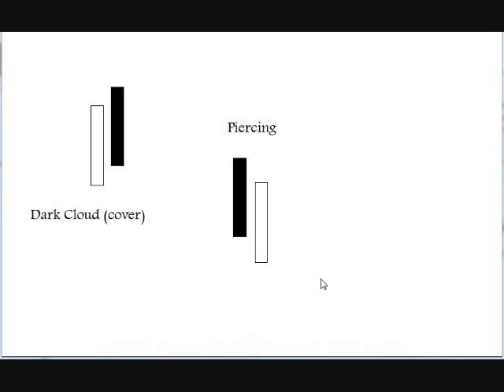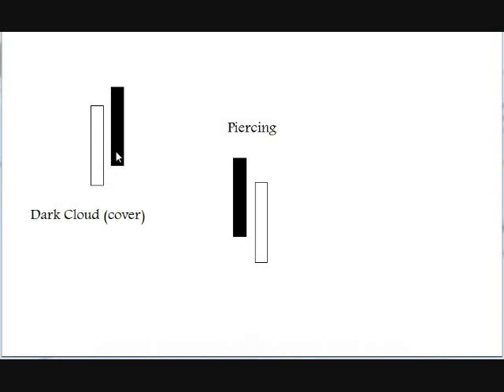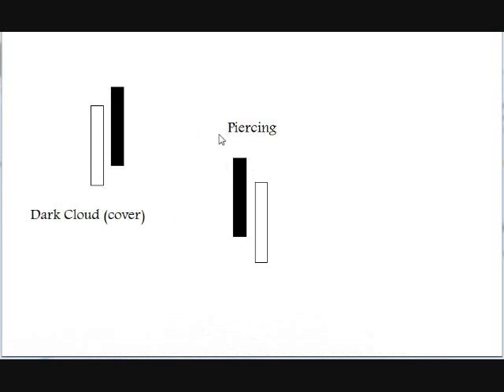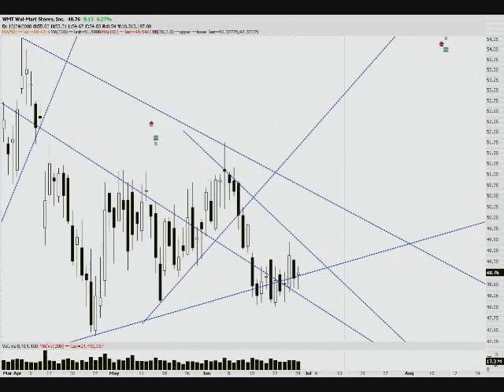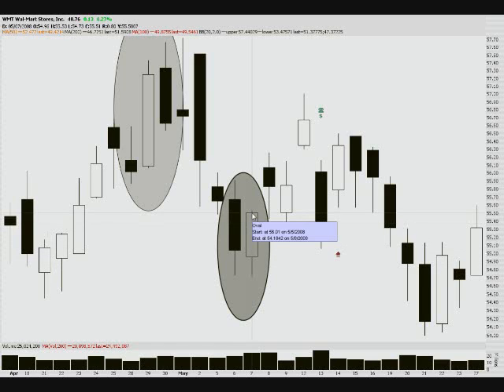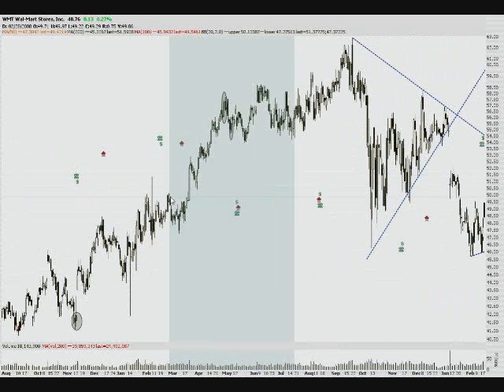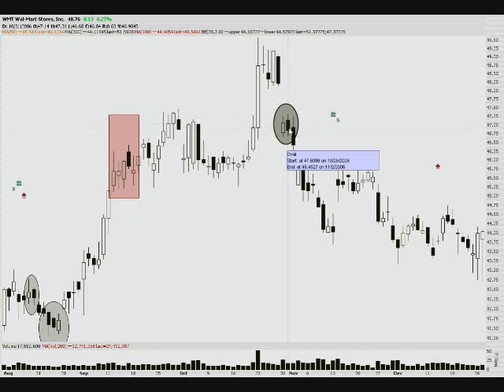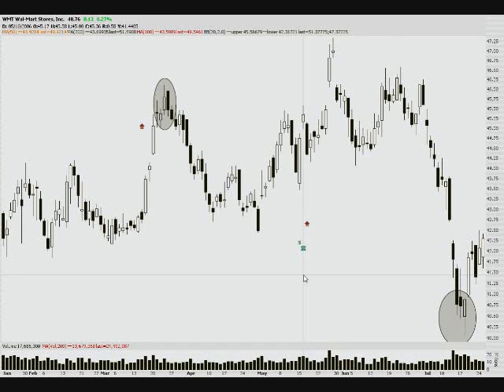Intro to stock charts 5 - Dark Cloud Cover & Piercing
This video is NOT intended for intermediate or advanced users. This is video 5 in the series introduction to stock charts. It covers candlestick reversal formations dark cloud cover & piercing candles.